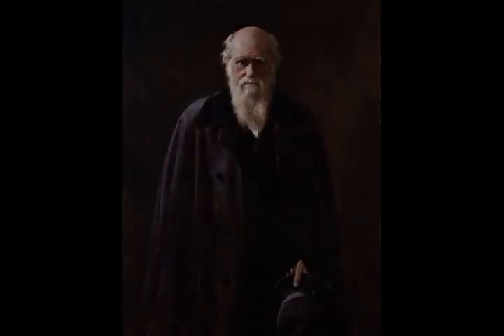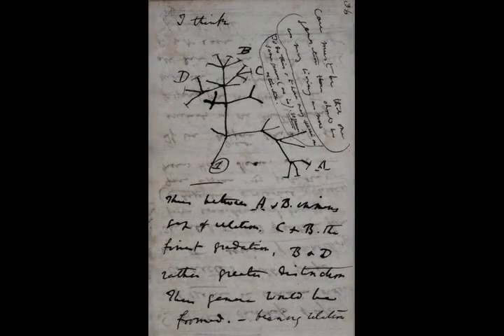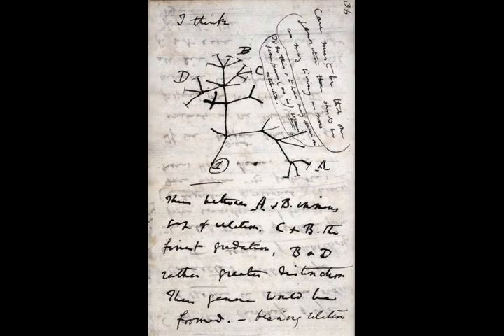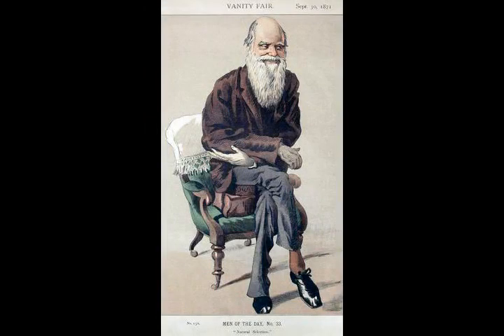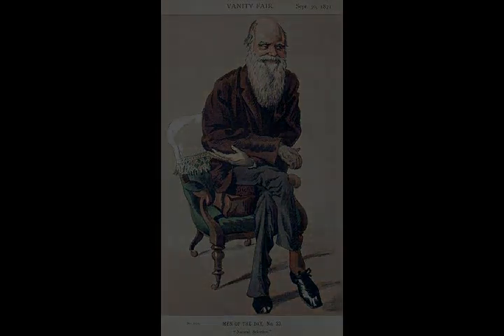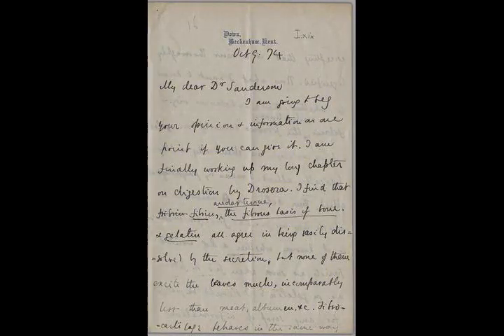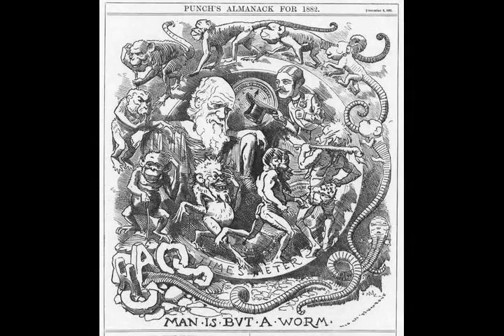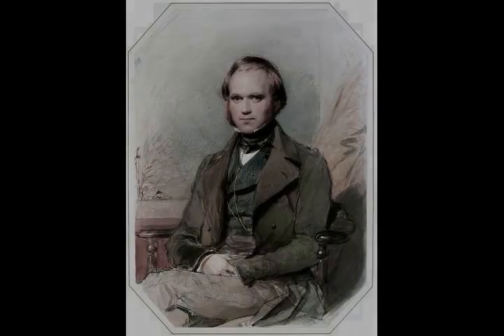Wikipedia Charles Darwin (Summary version) - Listen to Wikipedia articles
Video summary:
Charles Robert Darwin  (; 12 February 1809 – 19 April 1882) was an English naturalist, geologist and biologist, best known for his contributions to the science of evolution. His proposition that all species of life have descended over time from common ancestors is now widely accepted, and considered a foundational concept in science. In a joint publication with Alfred Russel Wallace, he introduced his scientific theory that this branching pattern of evolution resulted from a process that he called natural selection, in which the struggle for existence has a similar effect to the artificial selection involved in selective breeding. Darwin has been described as one of the most influential figures in human history, and he was honoured by burial in Westminster Abbey.Darwin published his theory of evolution with compelling evidence in his 1859 book On the Origin of Species. By the 1870s, the scientific community and a majority of the educated public had accepted evolution as a fact. However, many favoured competing explanations which gave only a minor role to natural selection, and it was not until the emergence of the modern evolutionary synthesis from the 1930s to the 1950s that a broad consensus developed in which natural selection was the basic mechanism of evolution. Darwin's scientific discovery is the unifying theory of the life sciences, explaining the diversity of life.Darwin's early interest in nature led him to neglect his medical education at the University of Edinburgh; instead, he helped to investigate marine invertebrates. Studies at the University of Cambridge (Christ's College) encouraged his passion for natural science. His five-year voyage on HMS Beagle established him as an eminent geologist whose observations and theories supported Charles Lyell's conception of gradual geological change, and publication of his journal of the voyage made him famous as a popular author.Puzzled by the geographical distribution of wildlife and fossils he collected on the voyage, Darwin began detailed investigations, and in 1838 conceived his theory of natural selection. Although he discussed his ideas with several naturalists, he needed time for extensive research and his geological work had priority. He was writing up his theory in 1858 when Alfred Russel Wallace sent him an essay that described the same idea, prompting immediate joint publication of both of their theories. Darwin's work established evolutionary descent with modification as the dominant scientific explanation of diversification in nature. In 1871 he examined human evolution and sexual selection in The Descent of Man, and Selection in Relation to Sex, followed by The Expression of the Emotions in Man and Animals (1872). His research on plants was published in a series of books, and in his final book, The Formation of Vegetable Mould, through the Actions of Worms (1881), he examined earthworms and their effect on soil.